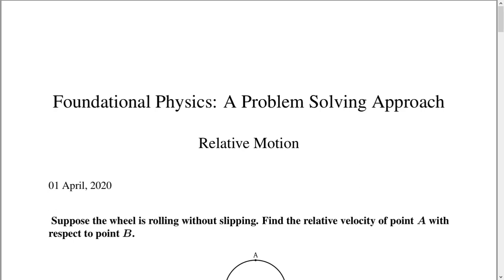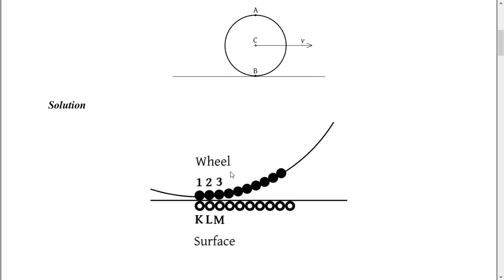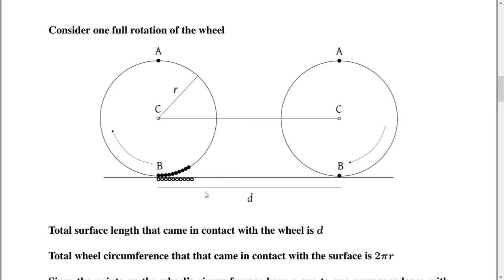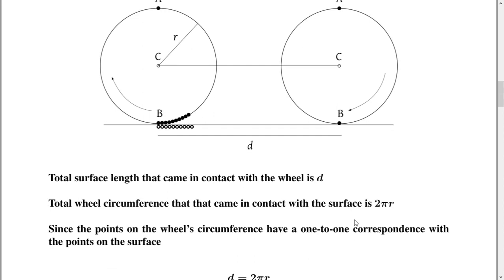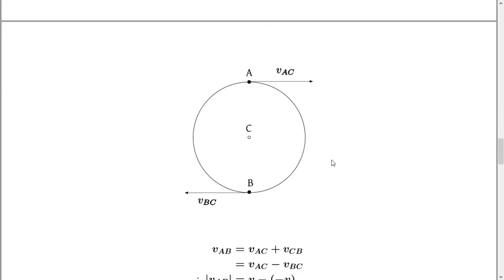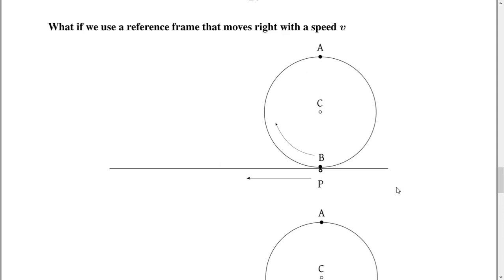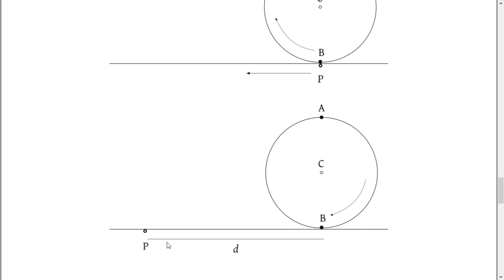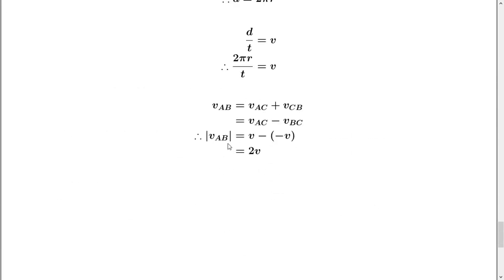Rolling without slipping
Relative motion - Rolling without slipping - Moving frame of reference
Physics Problem Solution: 01 April, 2020